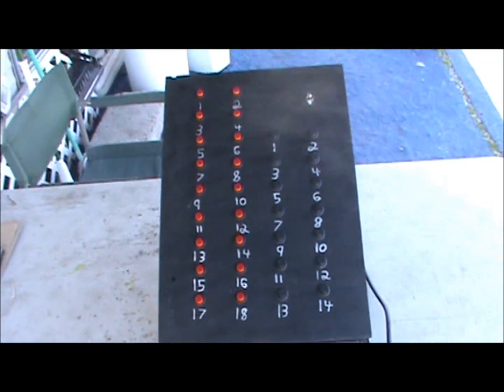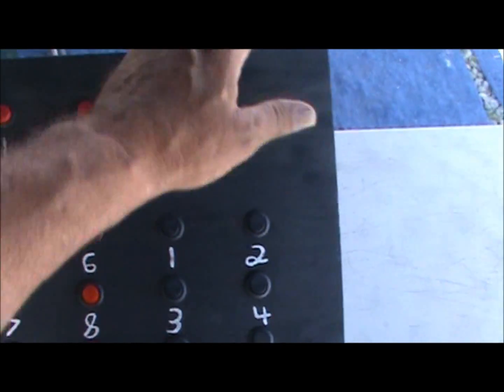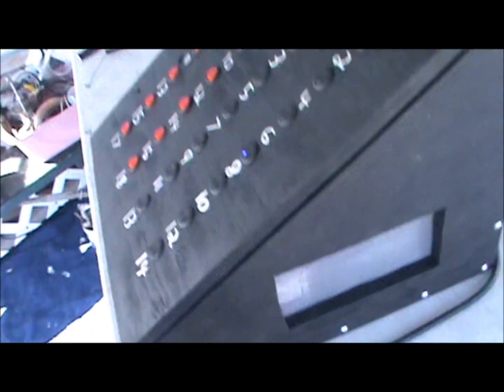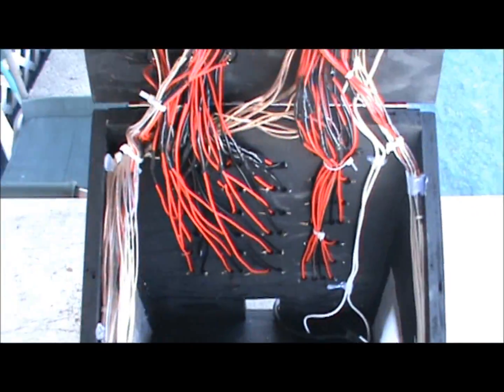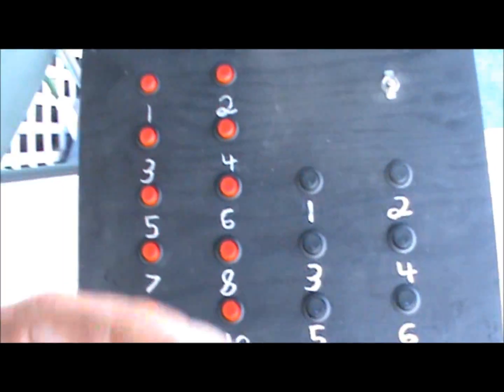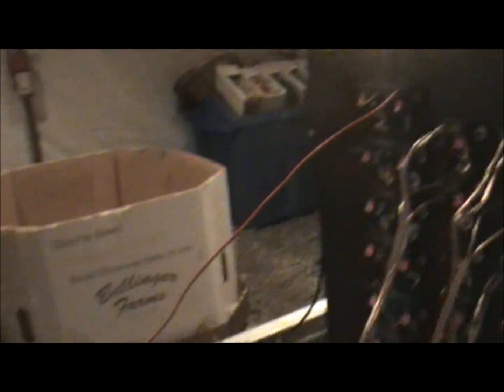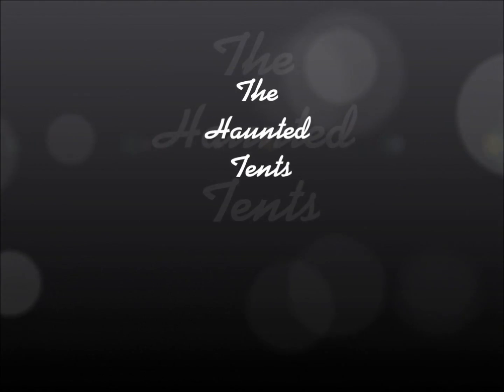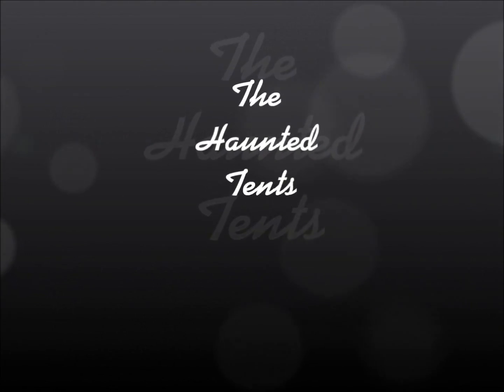LED control pannel 8-27-12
Well here it is. The end of the LED build and we end it with the item that will control them all ,, the control pannel. Heres a inside look at the finished control pannel as well as the long awaited night Time light check of all the different colors of LEDS i made this summer. oh and ever wondered what its like to be half asleep, and forget to use the tripod for the camera ??? check out the wonky camera angles lol... sorry for those.